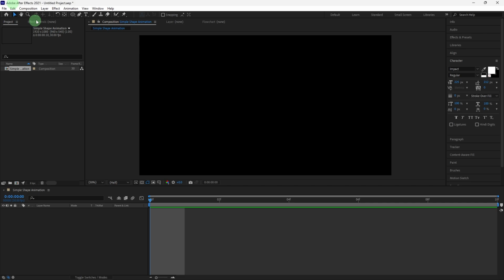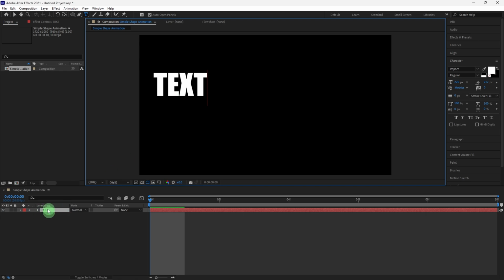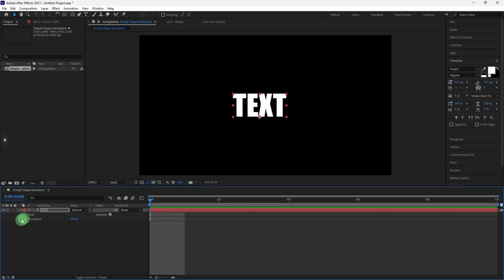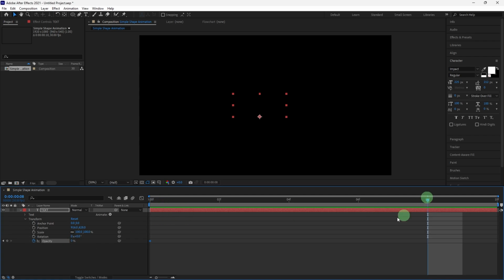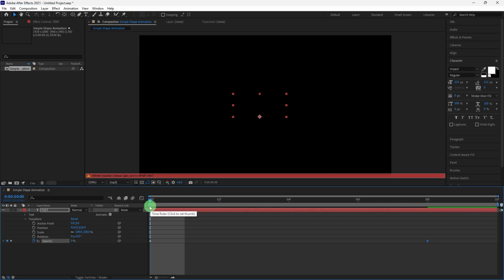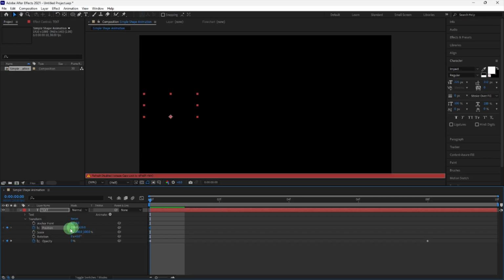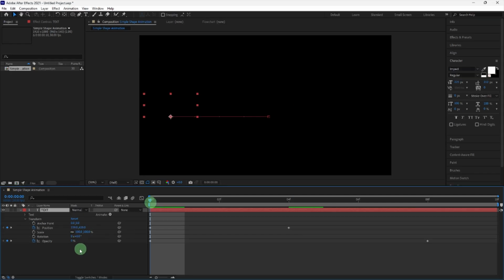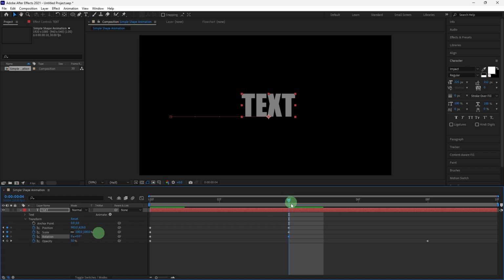How To Make Simple Text Animation In After Effects (Beginner's Guide)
In this video, you will see how to make simple text animation in After Effects. Follow the step-by-step method I show and you will be able to create basic text animations in your own After Effects projects.